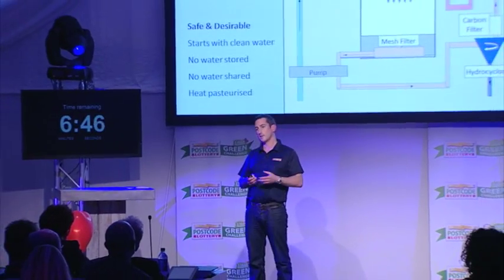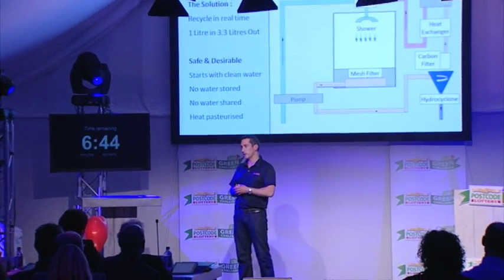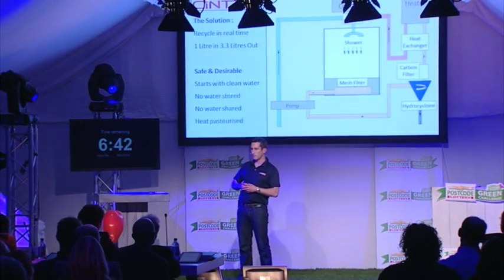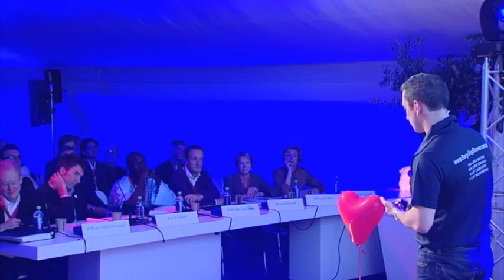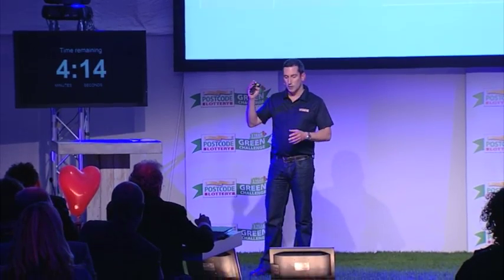2011 Pitch Nick Christy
Watch how 2011 Green Challenge winner Nick Christy pitches the Water Recycling Shower, developed by his company Cintep before a panel of judges.